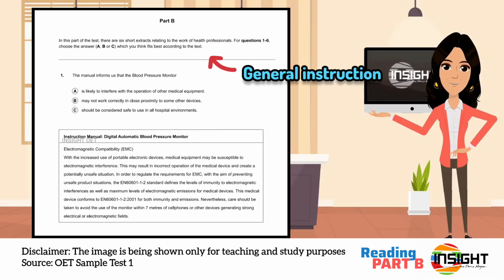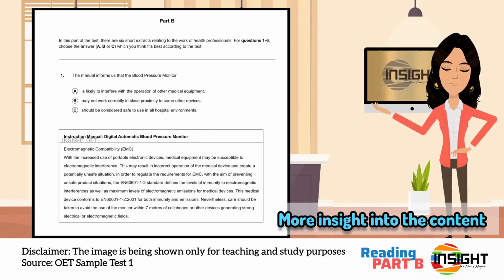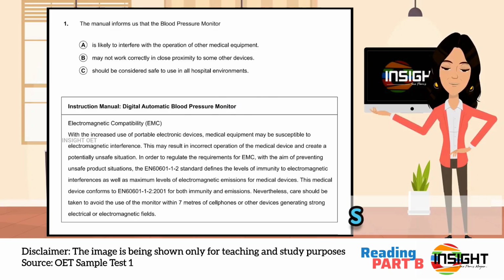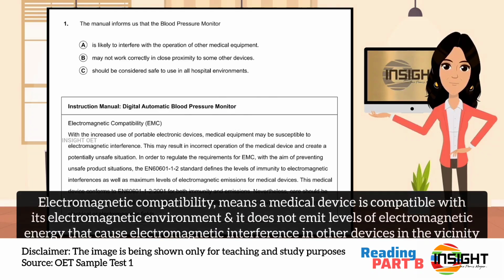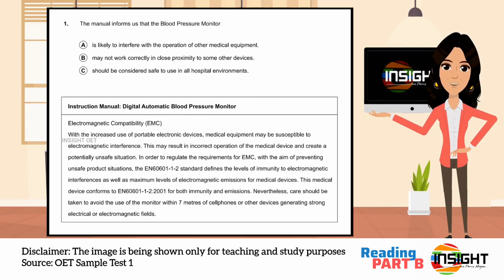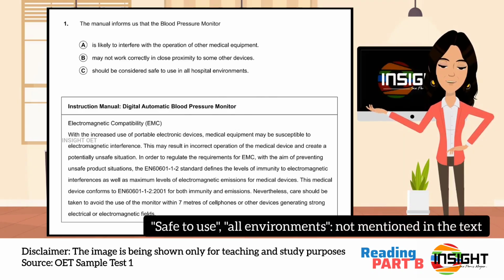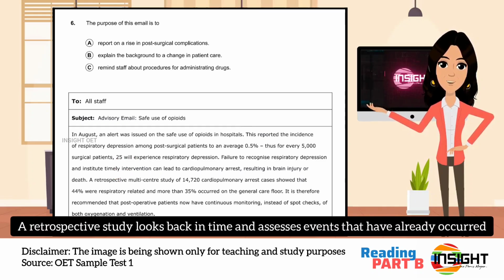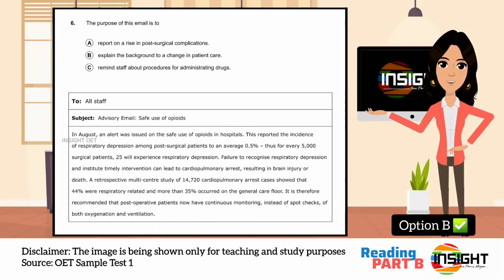Part B | OET Reading | Introduction to Part B | Insight | Orientation video | Insight Learning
An introduction video for Part B of OET Reading sub-test.
This video will help you to orientate yourself with the Part B of Occupational English Test.
You will be introduced with the various questions of the Part B, as well as how to approach those questions.

So kindly watch the video completely to get proper insight into the Reading sub-test.

This is a new YouTube channel dedicated for the Reading sub-test of OET.
we'll provide you detailed videos about all the aspects of the Reading sub-test, as well as tons of practice video and a multitude of tips & tricks to clear this test.